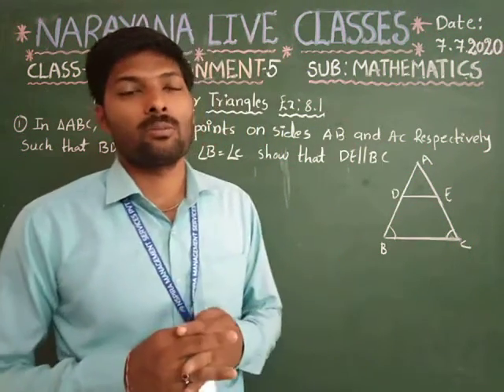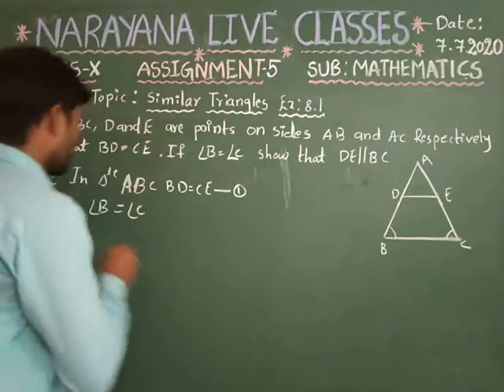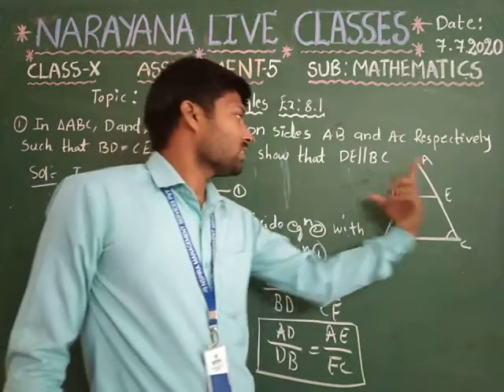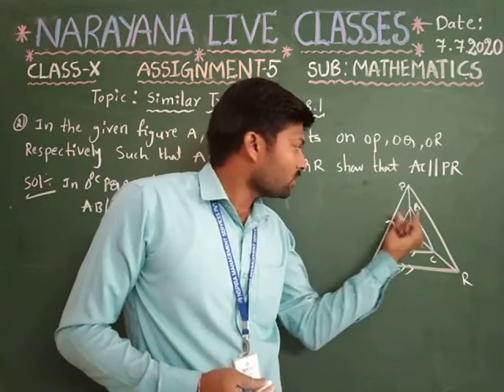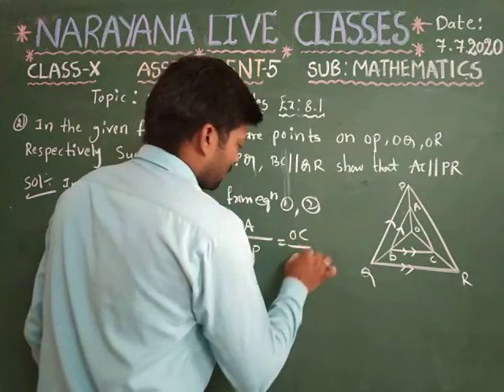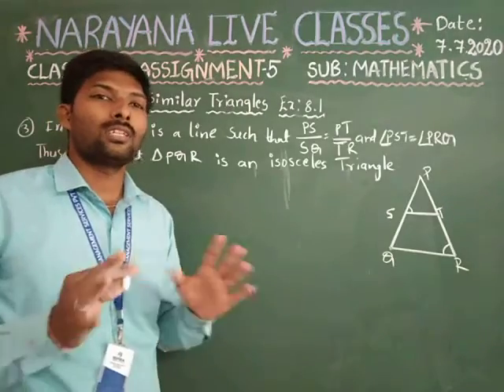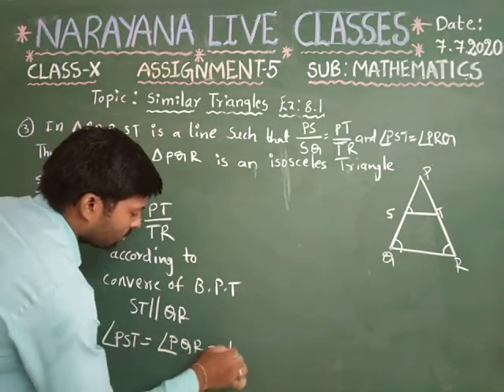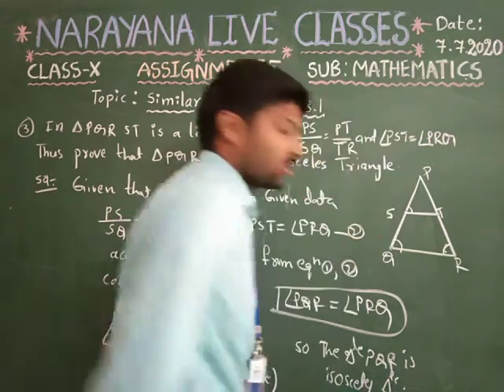TS CLASS 10 Maths 5 Similar Triangles 07 07 20